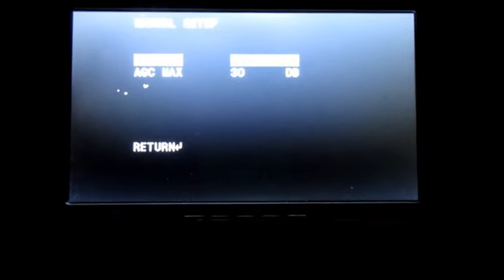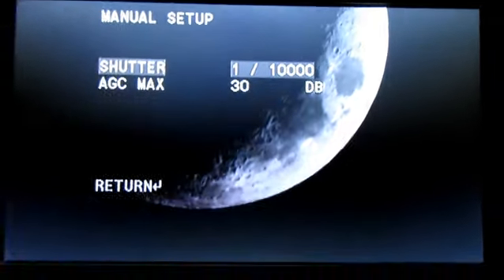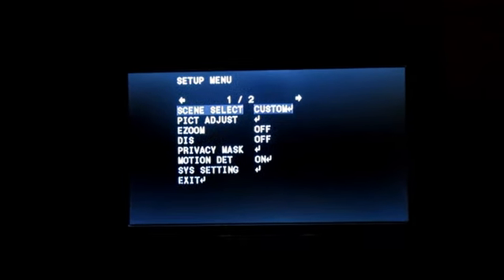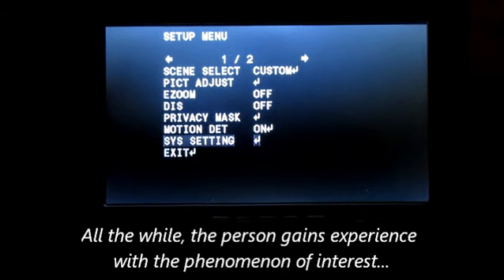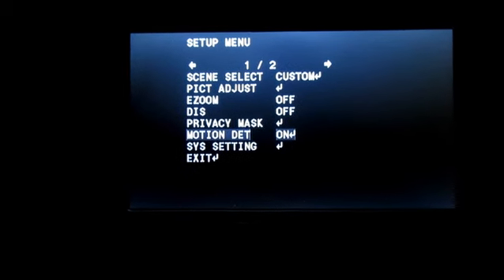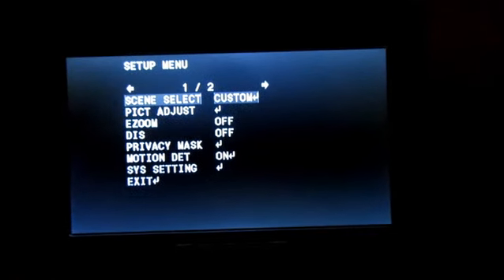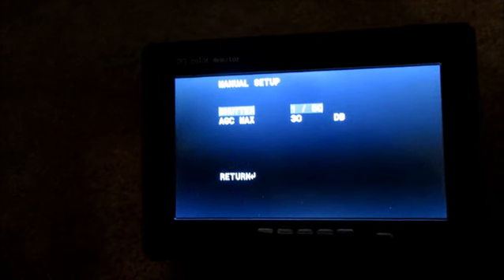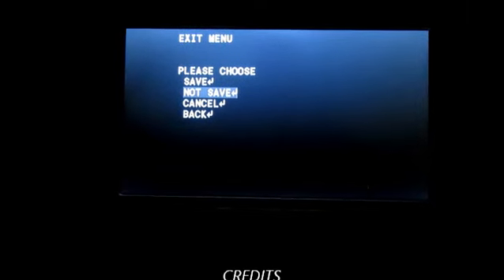"REV II Imager: Exposure Time Settings Effects"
jeff doing what he likes to do: "Characterizing" how things work best!